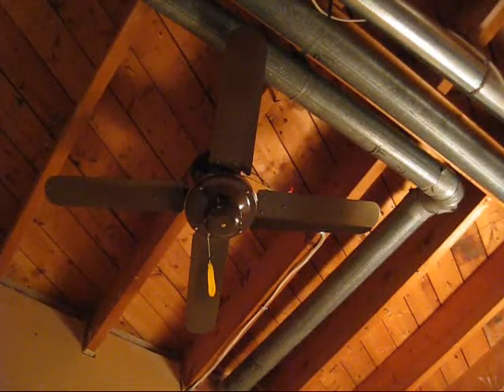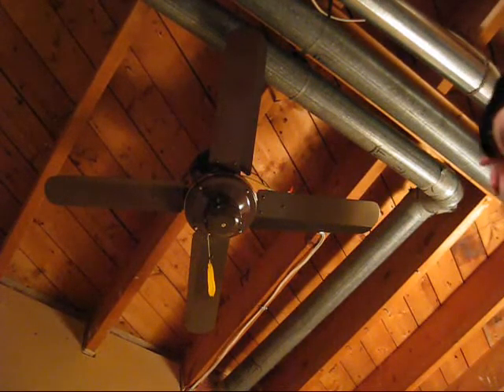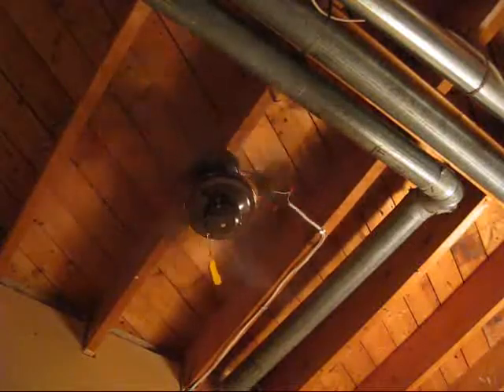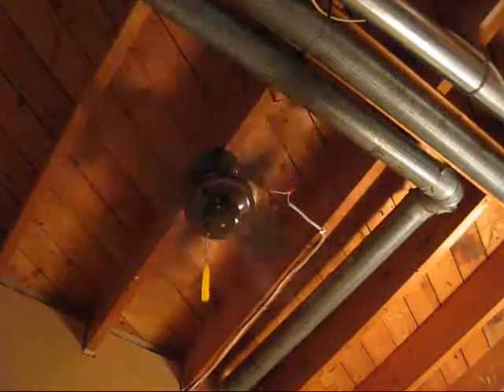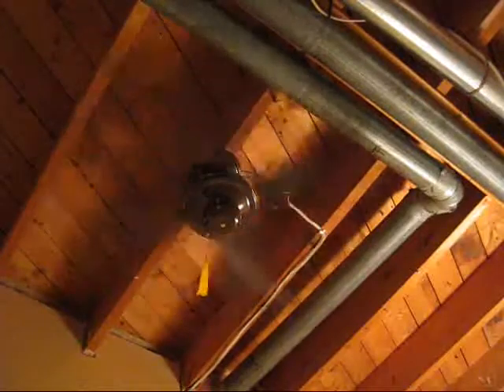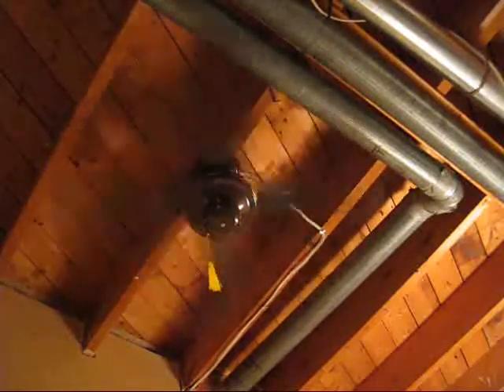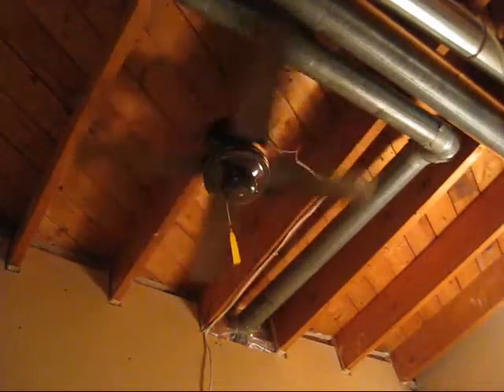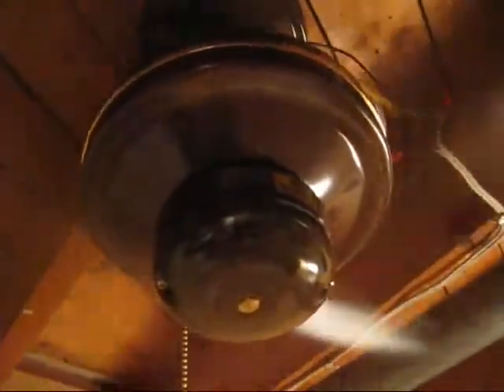1982 4 Seasons Galaxy 36'' Ceiling Fan (Part 2)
I got it never use, all complete, new in box on Kijiji.

Diameter: 90cm

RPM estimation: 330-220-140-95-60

Country: Canada

Made in Taiwan in 1982.

Link to part 1 in case you first stumbled on the second part: